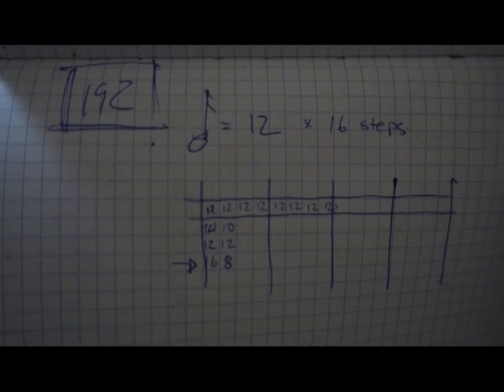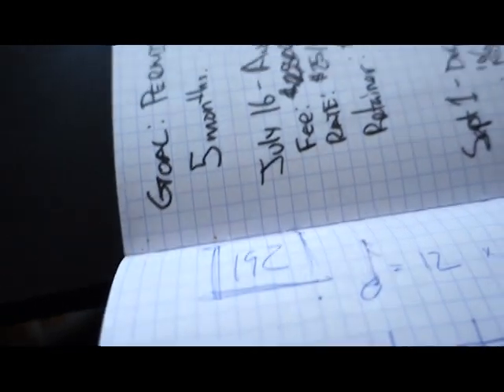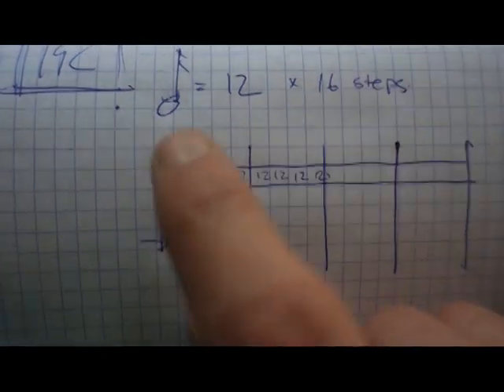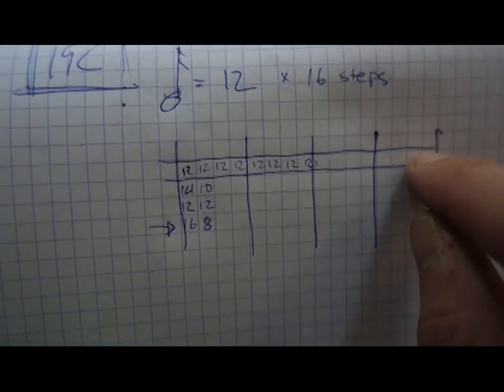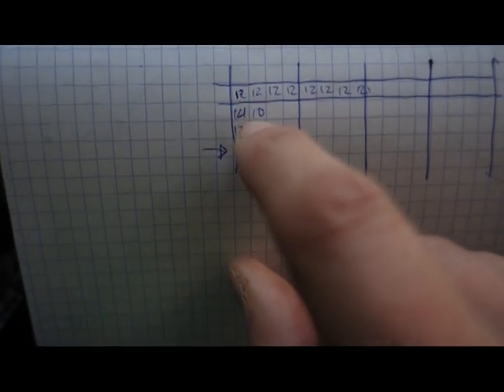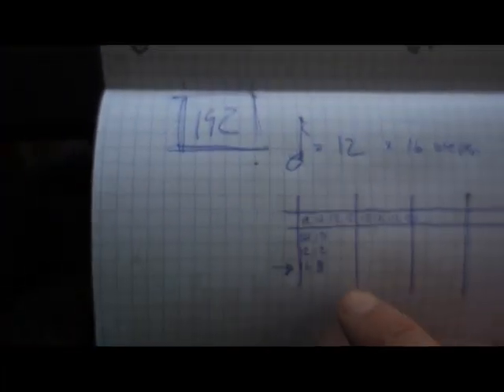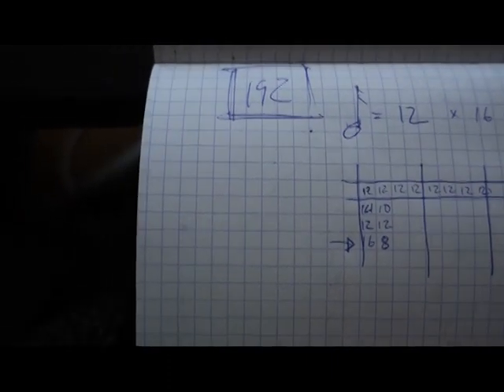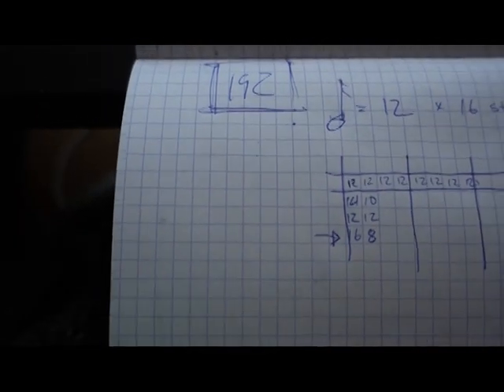L.I.T. Roland MC-202 Tutorial Pt1 with Jasen Loveland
Professor Loveland shows you the basic functions and programming of the Roland MC-202 as well as how to make it shuffle like a 909. Part 1 of a series.